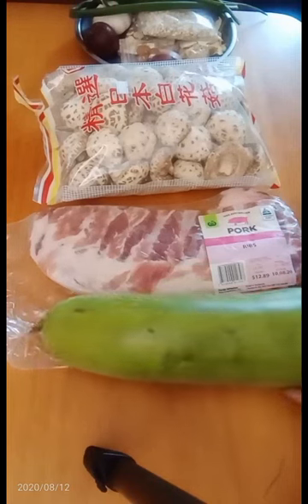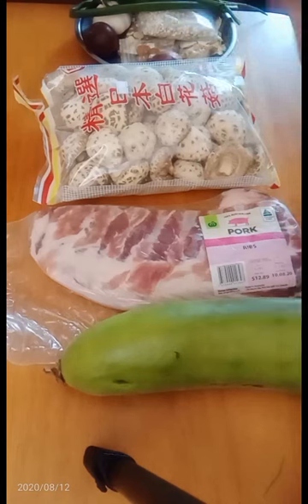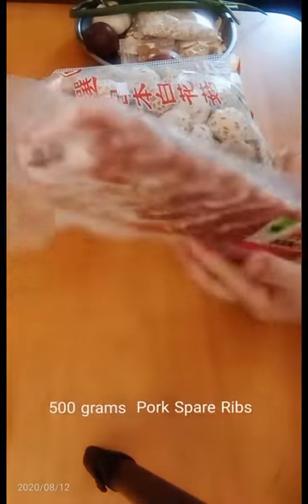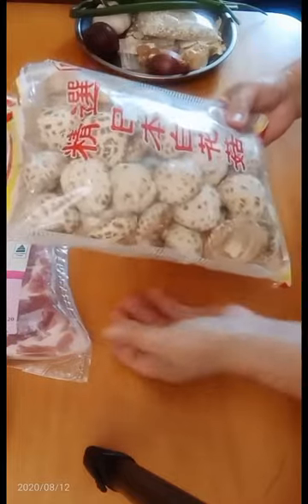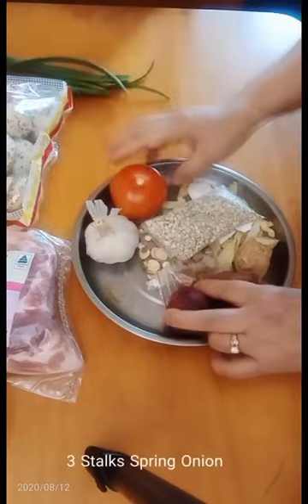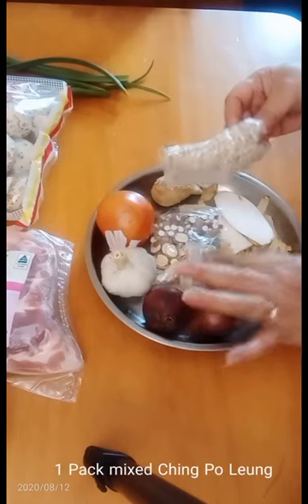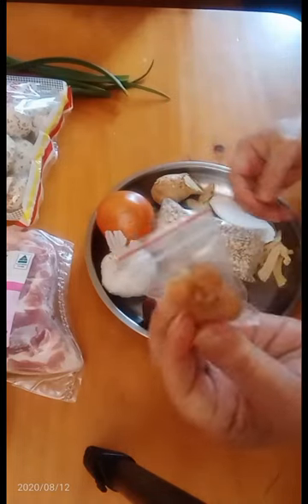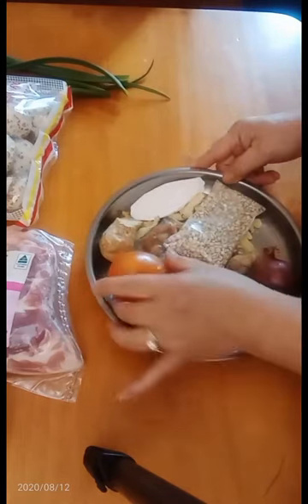Pork Spare Ribs Soup in Opo & Ching Po Leung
This soup is very special to me.  I always cook this during cold weather.  The richness of the Opo Squash mixed with Ching Po Leung or mixed seeds and dried mushrooms and the tinderness of the pork will melt inside your mouth. So yummy 😋...
Please watch and try cooking it for yourself.